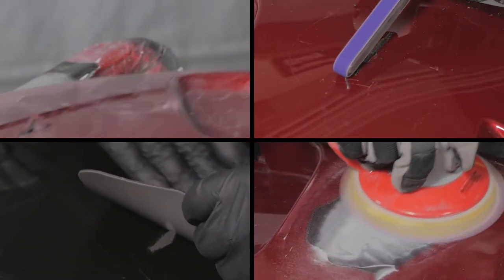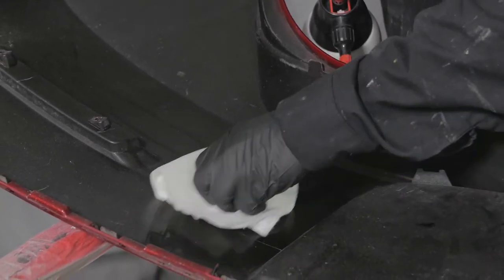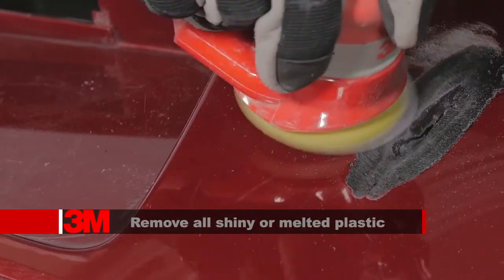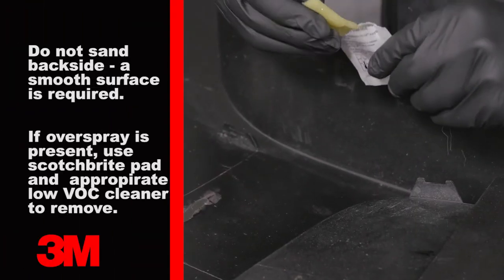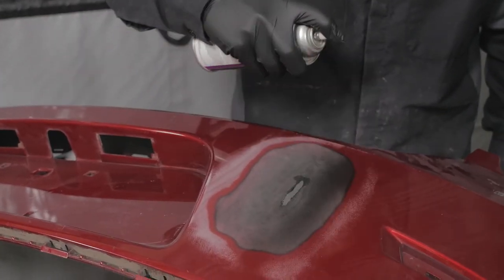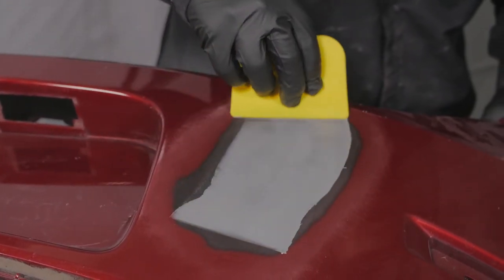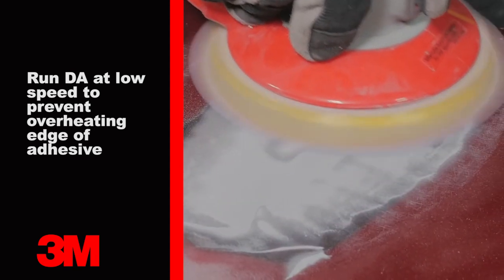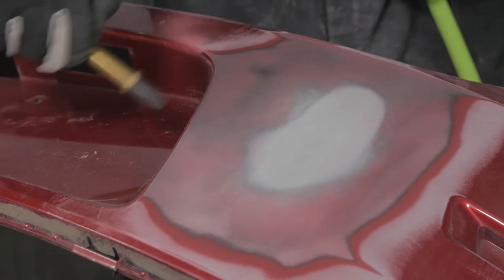Plastic Bumper Repair for a Two-Sided Structural Repair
Standard Operating Procedure for repairing a bumper crack, tear, or gouge that penetrates the plastic and needs to be a two-sided repair.  This video will show the use of a 3M™ Flexible Bumper Patch for the back side repair.  A 3M™ File Belt Sander works really well to create the dish-out or valley area of the plastic repair, keeping the repair contained and keeping you working faster.